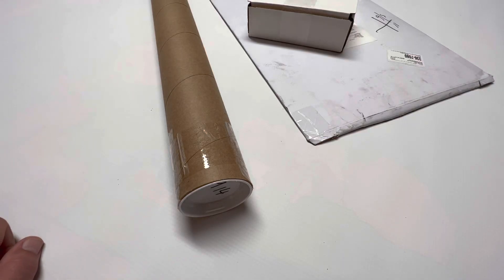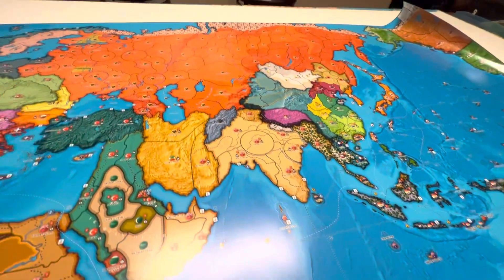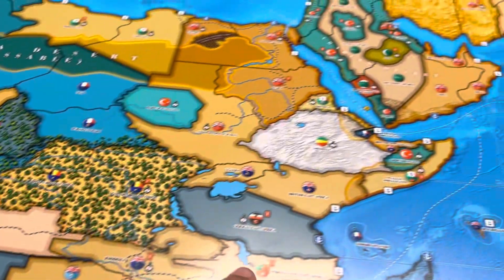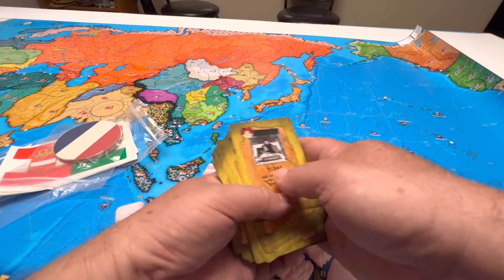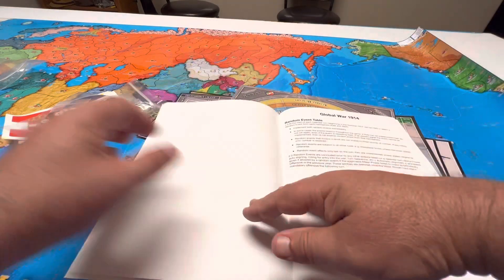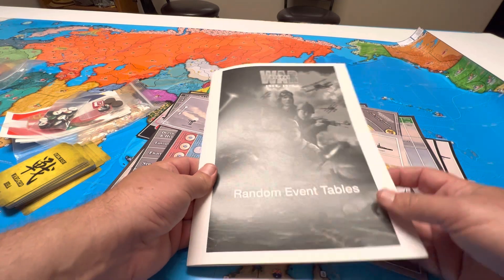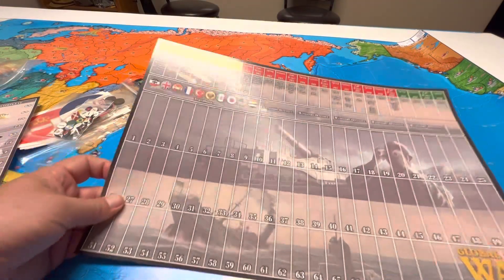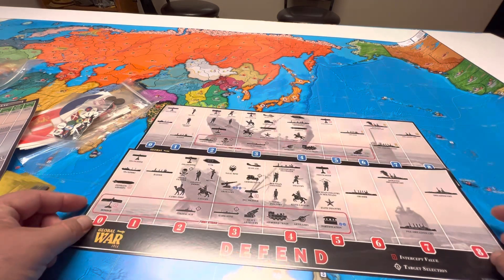Unboxing HBG’s Global War 1914